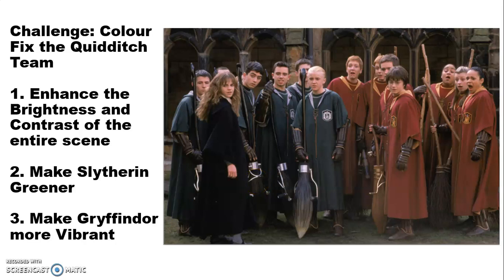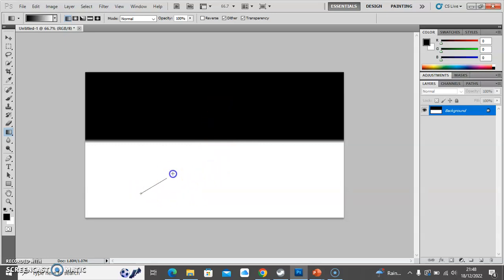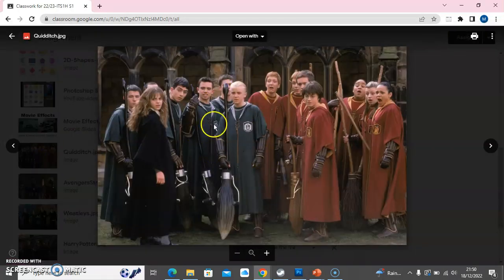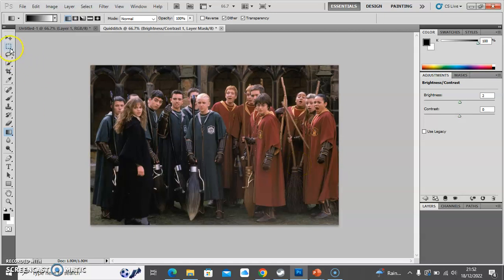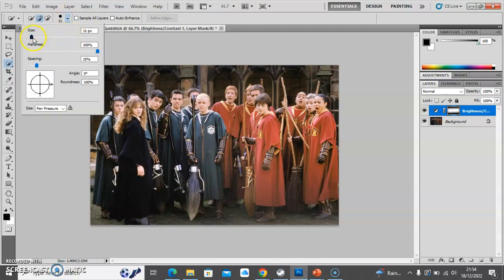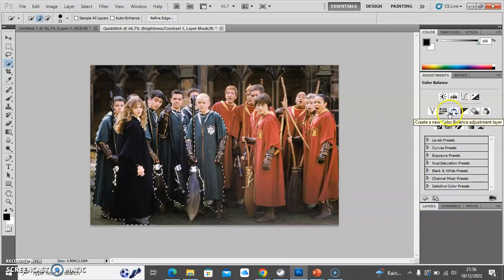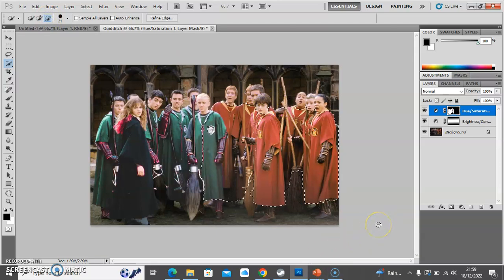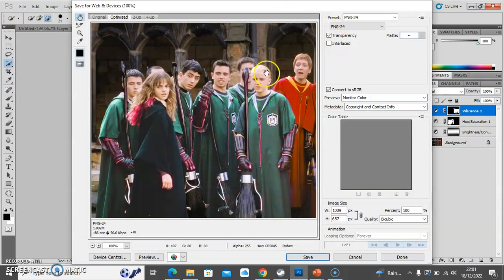Photoshop Adjustments - Quidditch Teams Brightening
A Photoshop tutorial to make Adjustments to an image to enhance quality and focus the viewer on important detail...
Brighten the scene and correct the colours of the uniforms of the Slytherin and Gryffindor teams